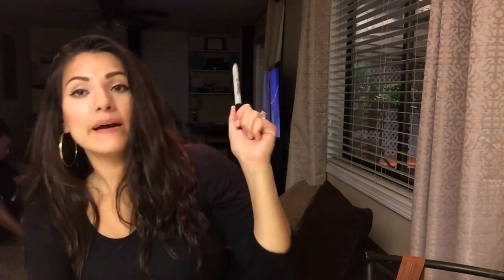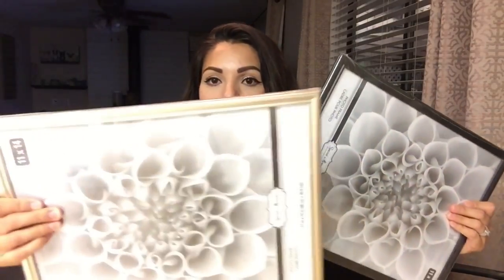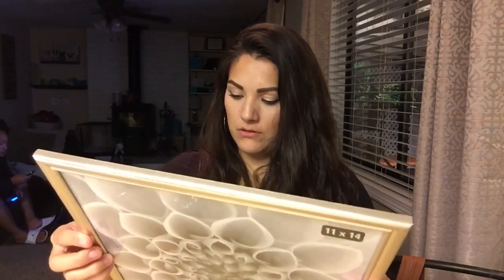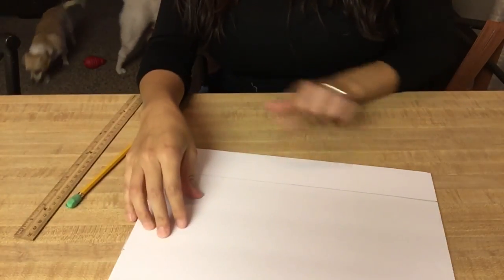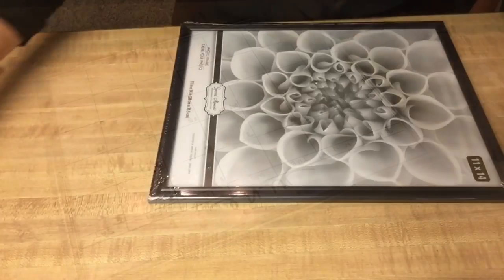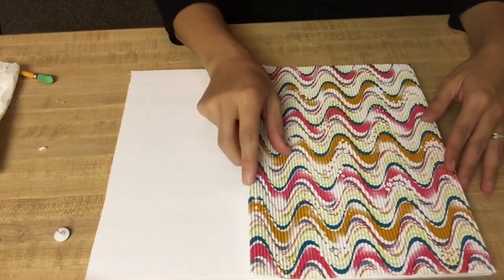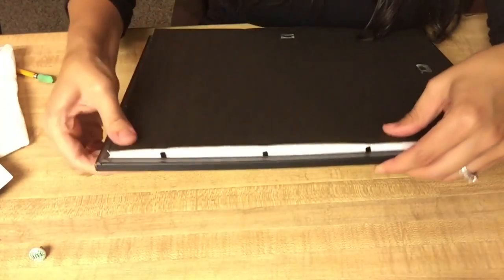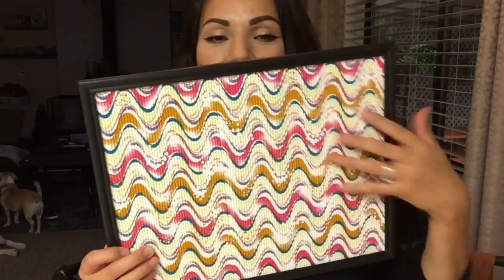DIY Dollar Tree Push Pin Message Board/Dry Erase Board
Hey there my lovelies! Just sharing this super simple Dollar Tree DIY that's going to help keep me organized! Nothing fancy, but it's inexpensive and it does the trick!